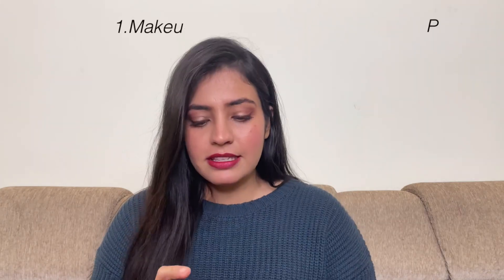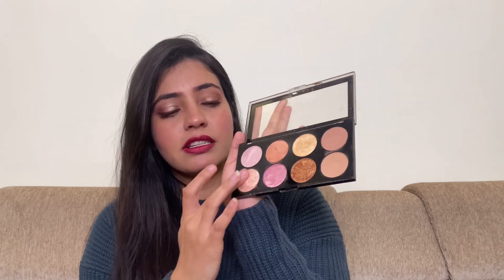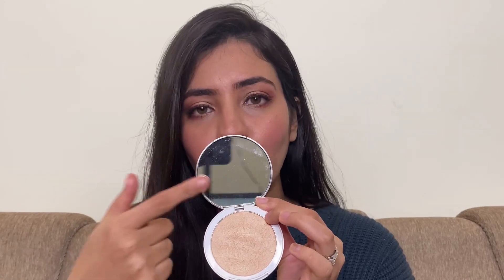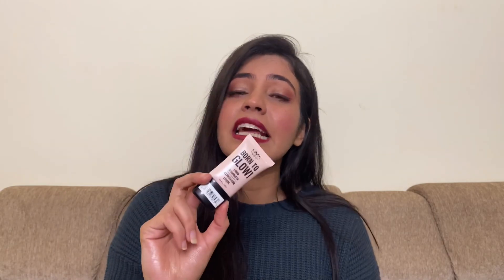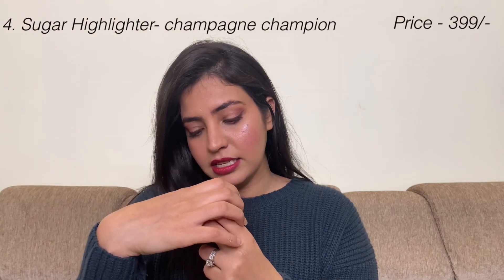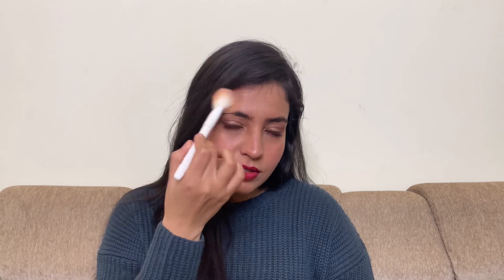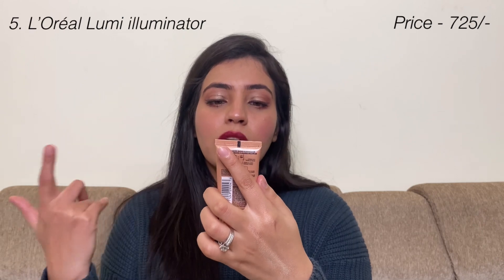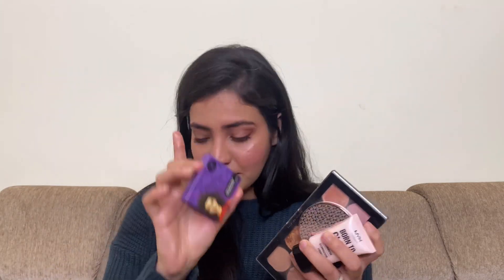Top 5 Drugstore Highlighters | Pooja Dhembla | NYX | Makeup revolution | Kay | Sugar | L’Oréal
Hie guys
I have shared best 5 drugstore highlighters for both oily and dry skin.

NYX born to glow highlighter
Makeup revolution rose gold pallate
Sugar highlighter
L’Oréal lumi illuminator
Kay by Katrina highlighter